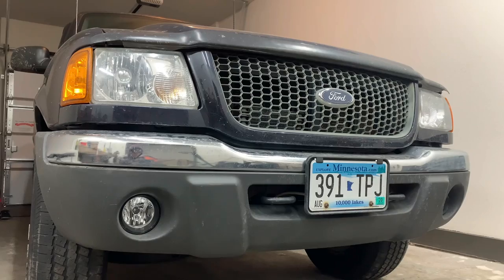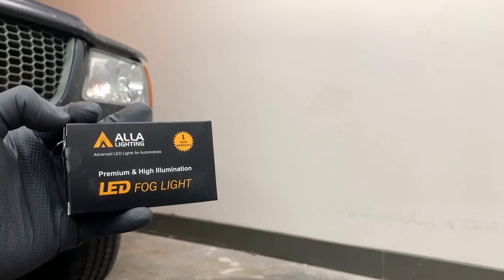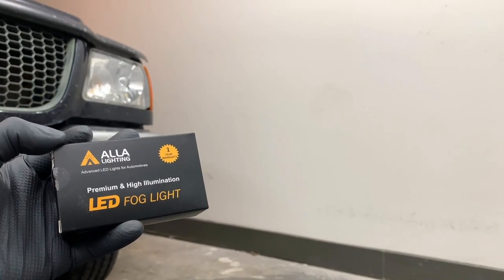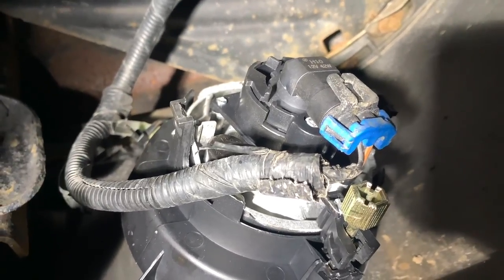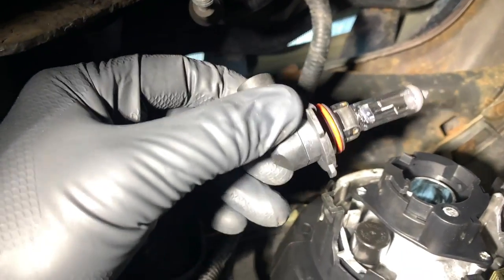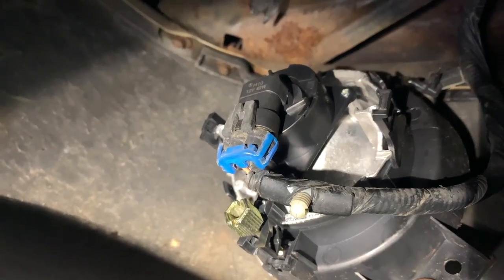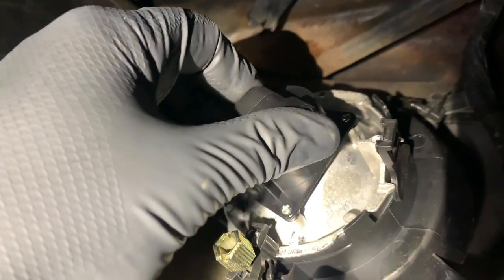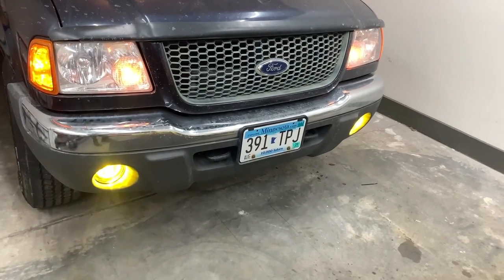Cheap and Easy Upgrade For Your Ford Ranger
Quick simple and easy mod you should do on your new car or truck.
Hope you enjoy this quick little video!

LED Lights: